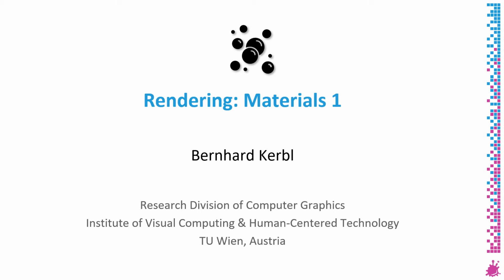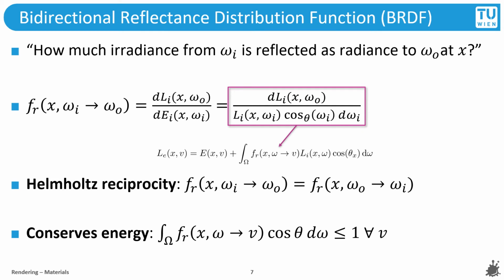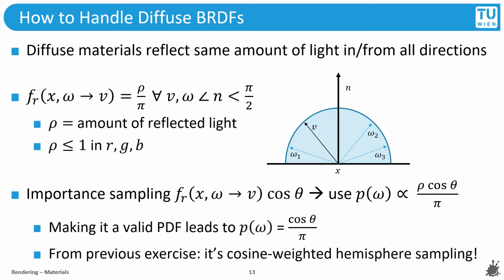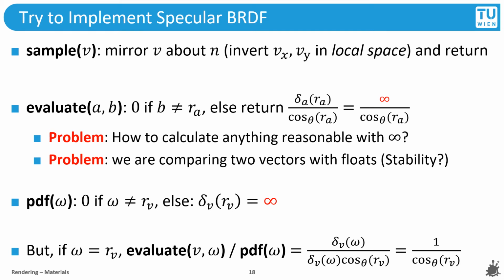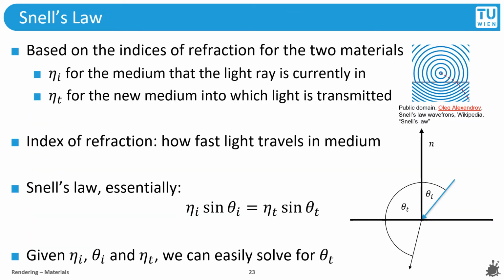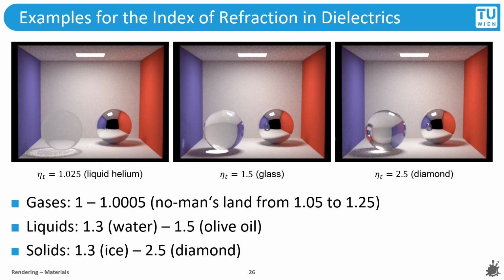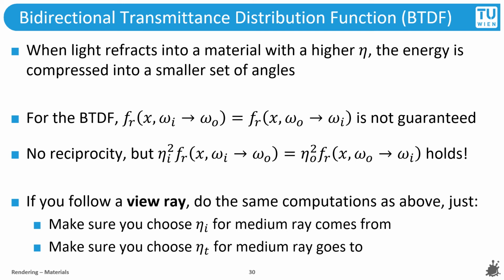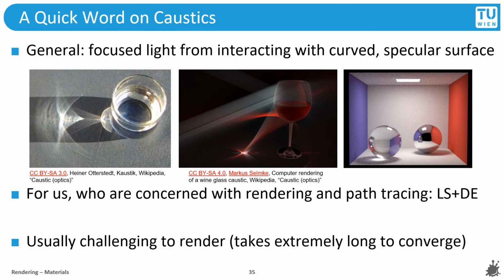Rendering Lecture 09 - Materials 1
B*DFs, Fresnel, Snell's law, Dielectrics